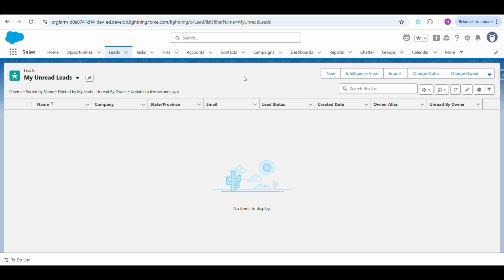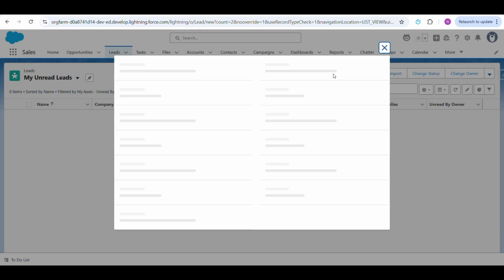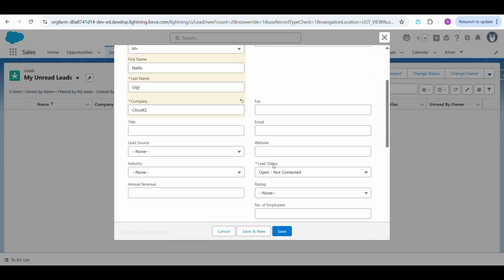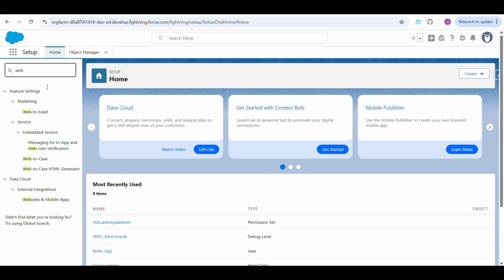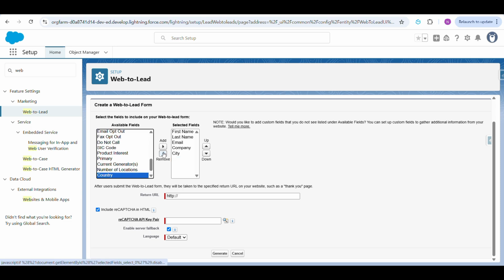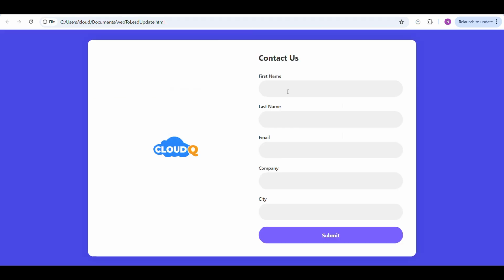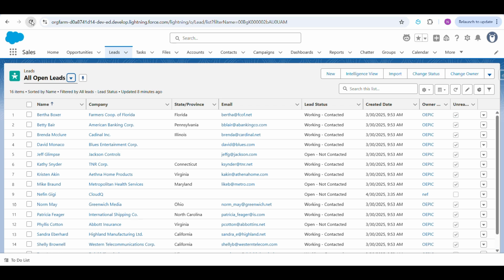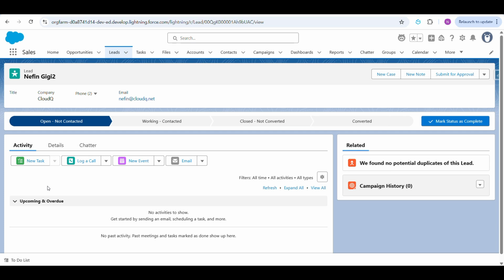How to Create Your First Lead in Salesforce